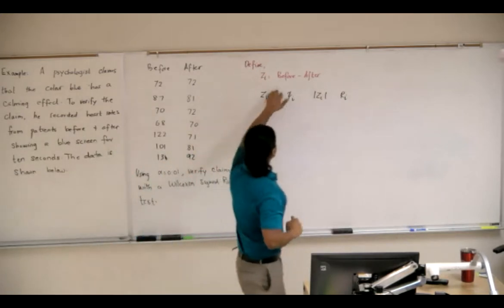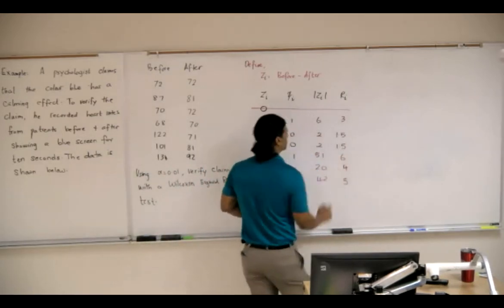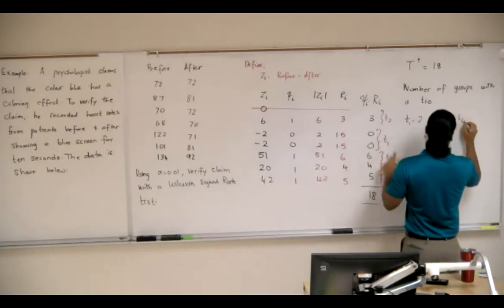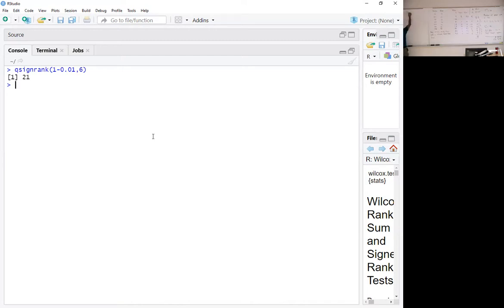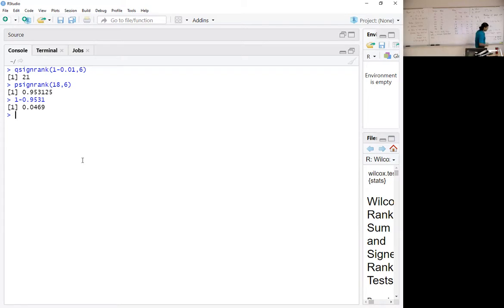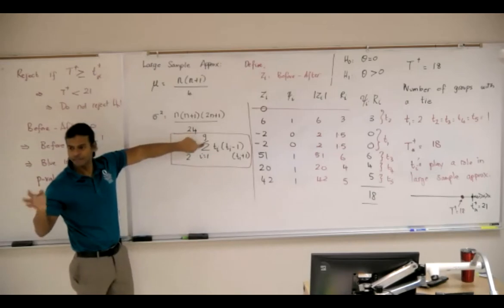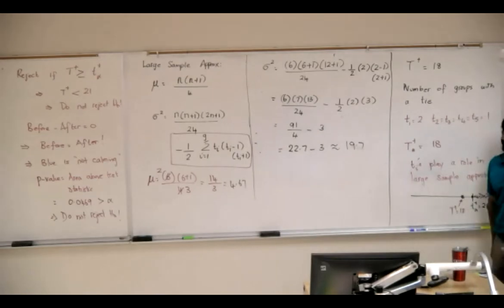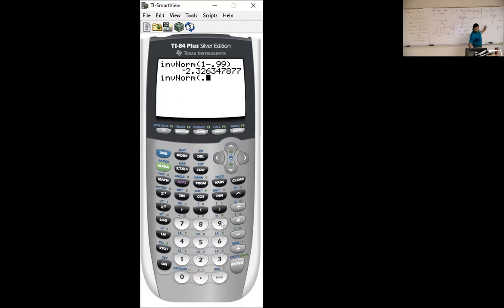Wilcoxon Signed Rank Test: Right Tailed Test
Example on Wilcoxon signed rank test (with ties).